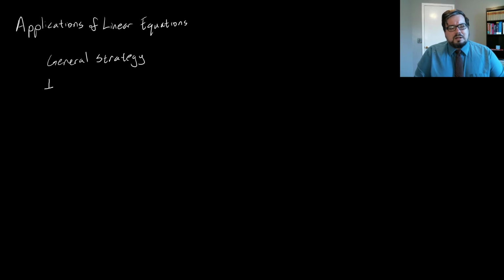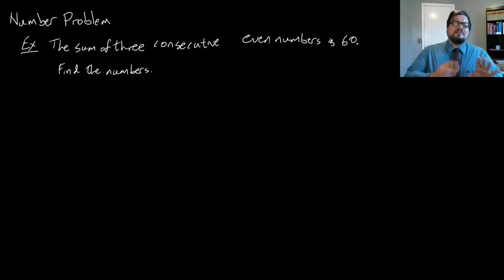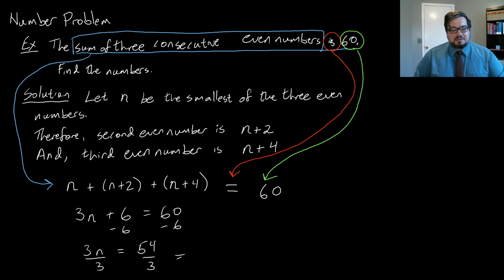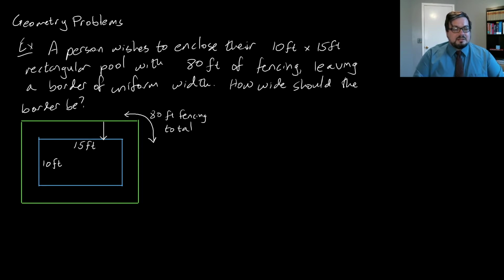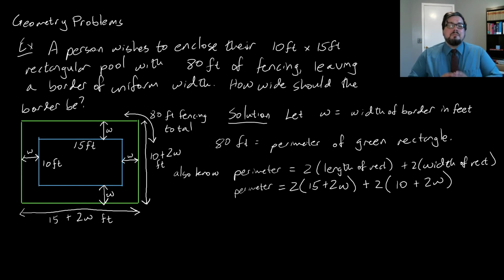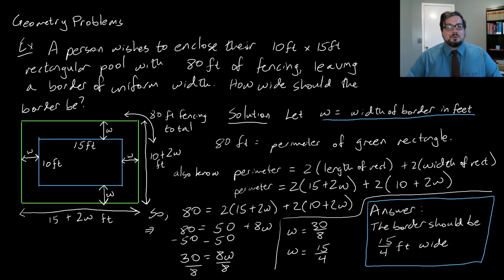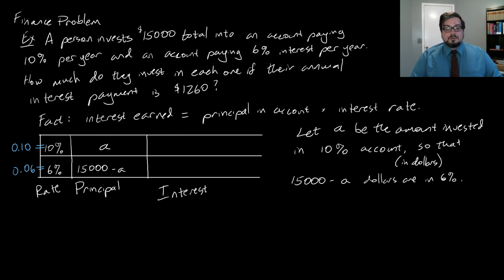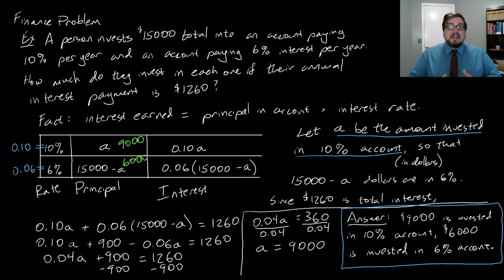Applications of Linear Equations Part I | College Algebra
We work a few examples of applications of linear equations, including numerical, geometric, and finance problems.